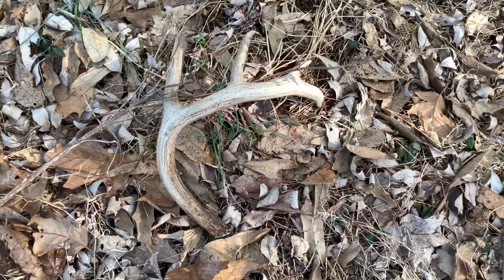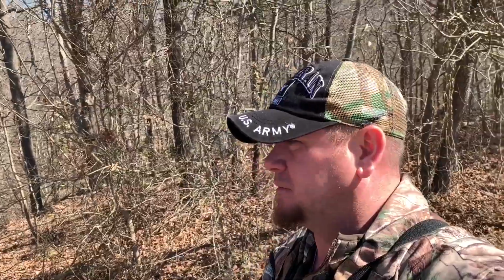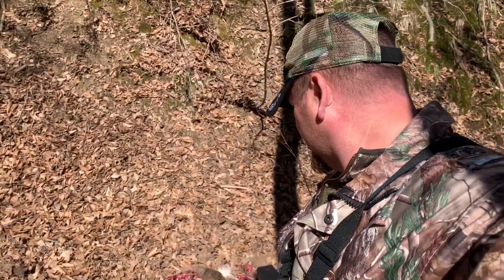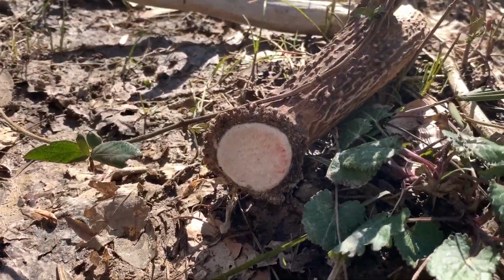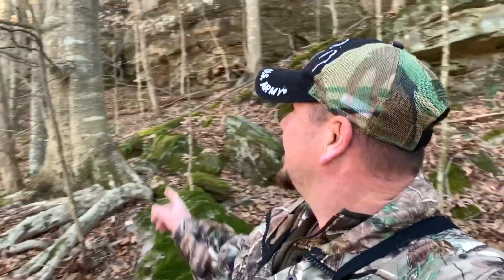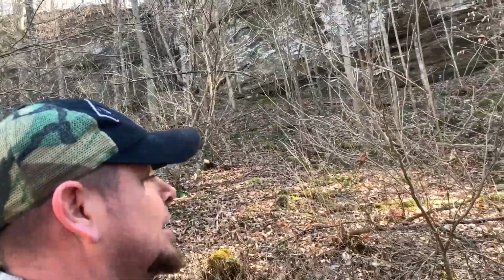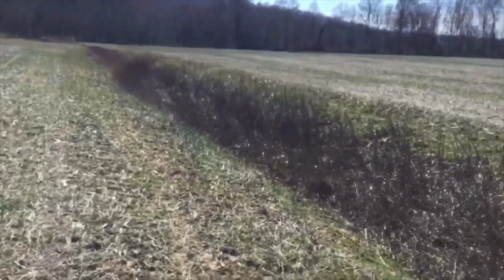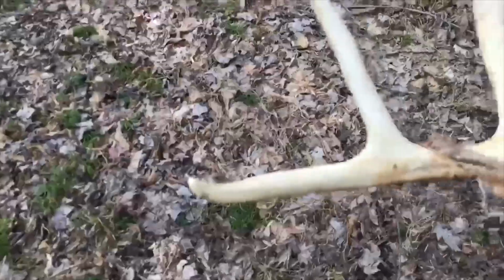Shed Season 2020 (S2E3) FRESHIE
Shed Season is really starting to ramp up here in KY!
On the board again with the freshest one yet!